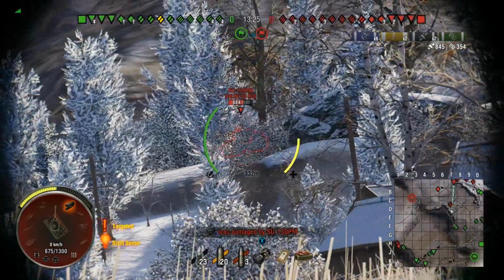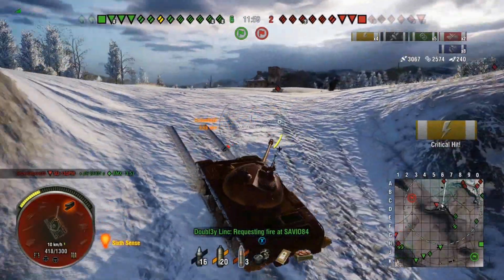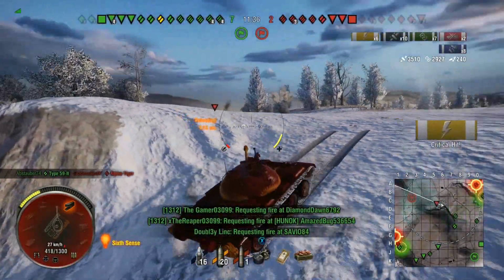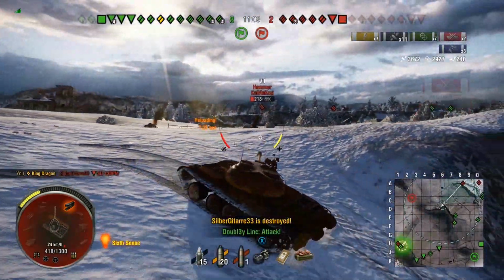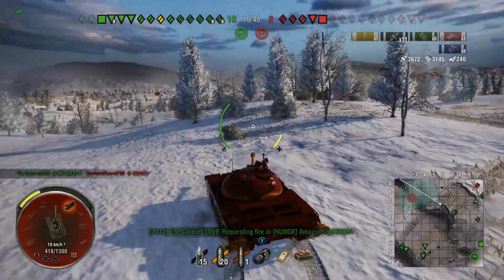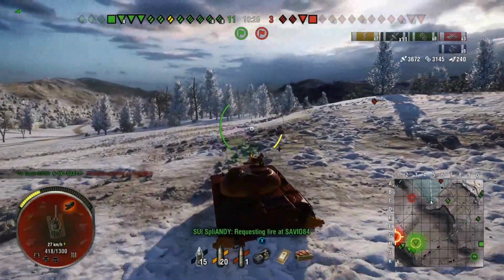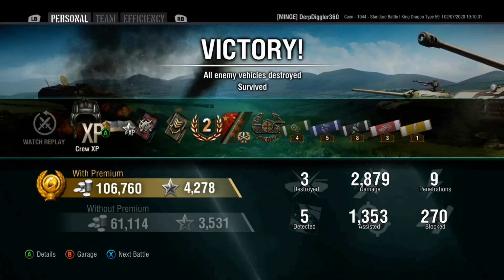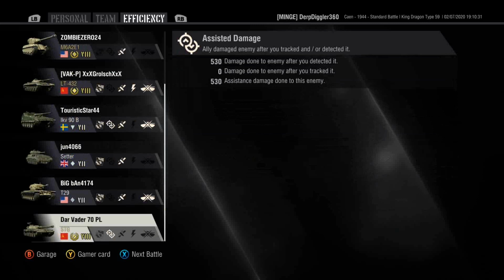King Dragon Third Mark of Excellence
Here's the games leading up to and achieving the Third Mark of Excellence on the KD.
The first game is a good game and set me up for the Third Moe, the second game isn't spectacular but its enough.
Also a little bit different today as there is commentary from me, so i hope its alright :)